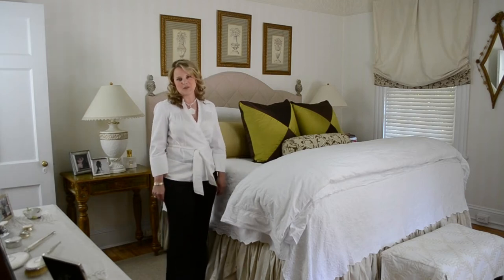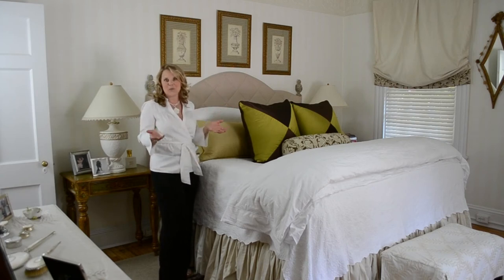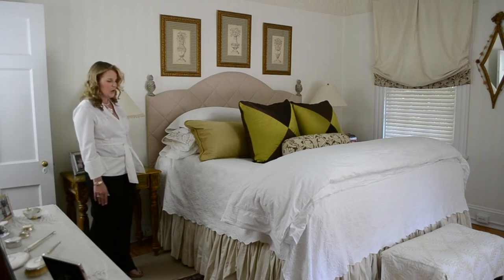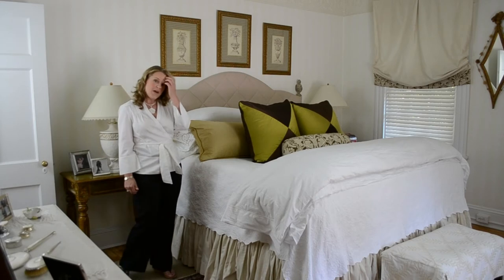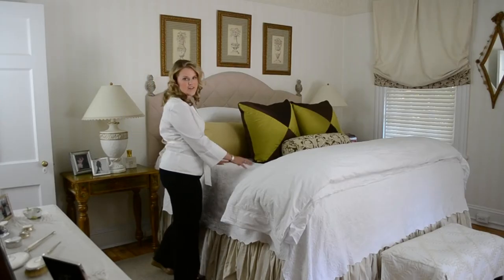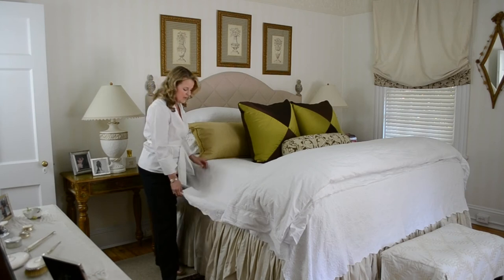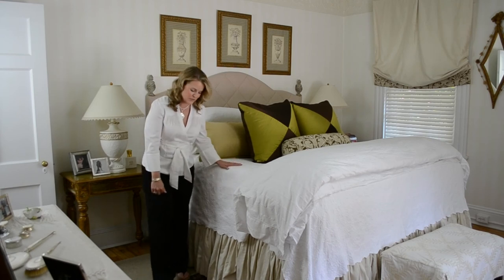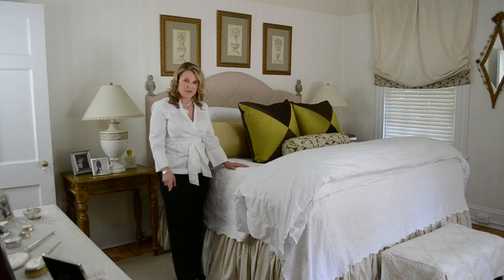Bridget Beari Master Bedroom in HD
Bridget Beari explains the details of the making of a beautiful master bedroom